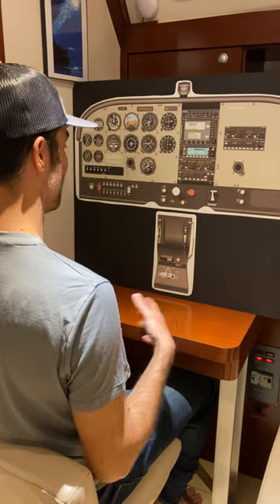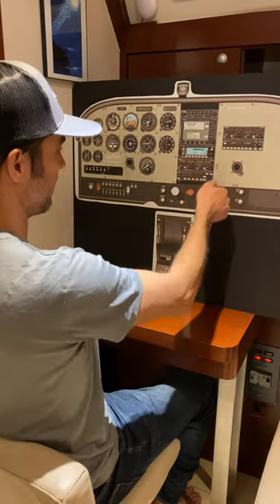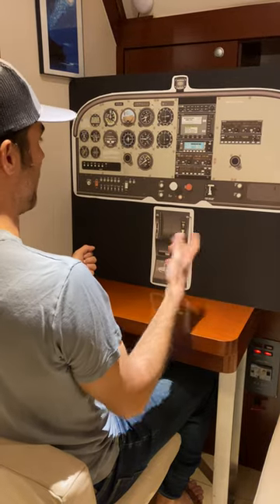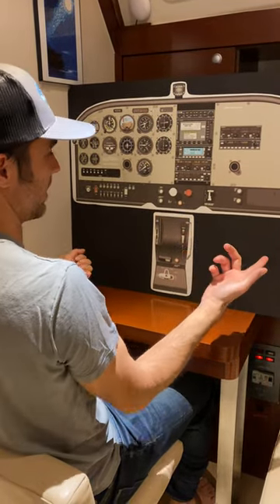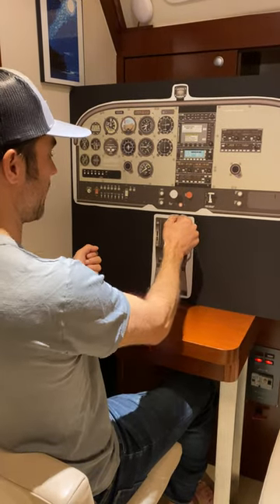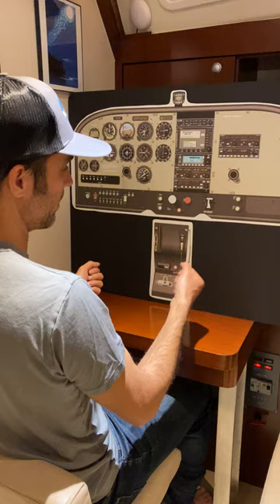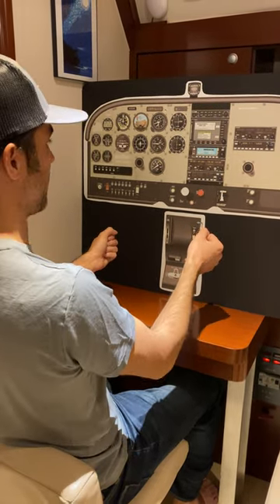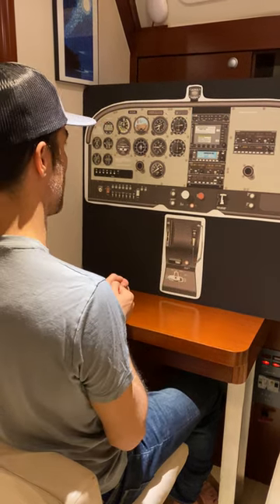Chair Flying - Slow Flight in a Cessna 172N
"Chair flying" maneuvers is one of the best ways to build proficiency for a new flight student. Walk through the routine of the maneuver in your own space, on your couch - without paying for that propeller to be turning.

Here we walk through the setup, execution, and recovery from Slow Flight. This works for a Cessna Skyhawk 172N.

I'm a CFII in San Diego, California running a small part 61 flight school called CFfly. Come learn in one of the greatest places to fly - check us out at cffly.org